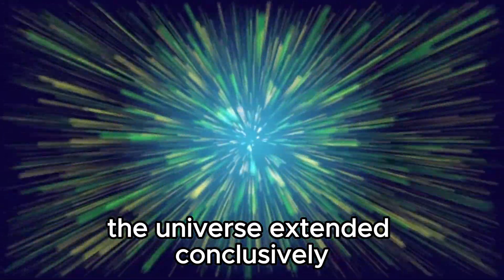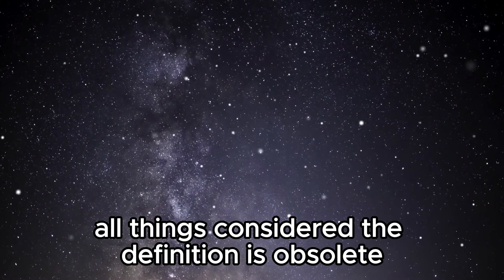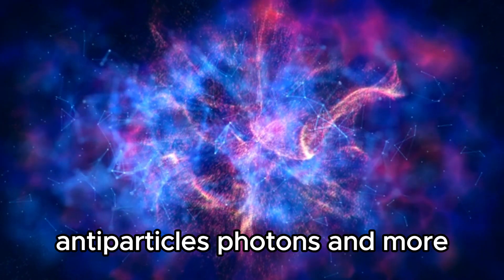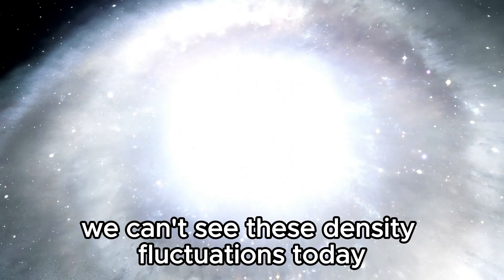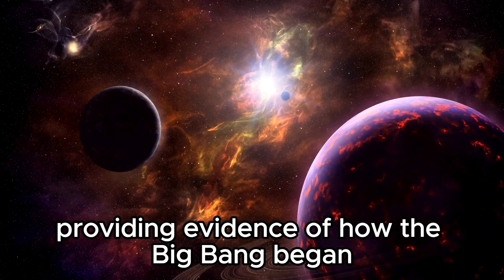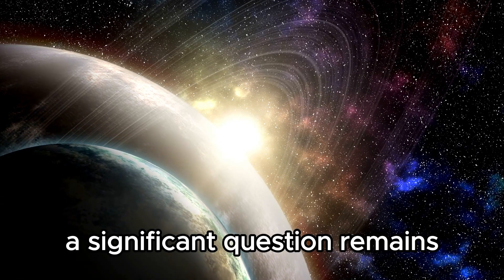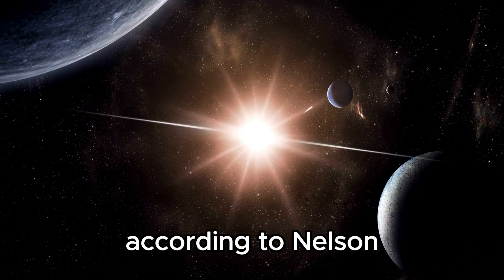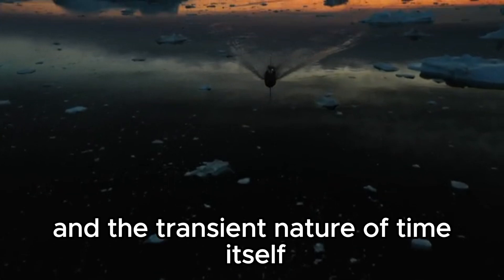James Webb Telescope INSANE New Discovery Before The Big Bang!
🌌 Prepare for an awe-inspiring odyssey through the cosmos as the James Webb Space Telescope paves the way for an unparalleled voyage! 🚀

In this revolutionary video, we delve into the freshest, mind-boggling revelations from the James Webb Telescope that challenge our very grasp of the universe. Brace yourself for astonishment as we unearth a remarkable new finding that defies the constraints of time itself, offering captivating glimpses into the mysterious epoch preceding the Big Bang!

Join us as we unravel the cosmic enigmas and embark on a quest of discovery that vows to reshape our understanding of existence. From the vast expanse of space to the inception of time, behold the revelation of unprecedented cosmic truths that will leave you spellbound.

Don't let this extraordinary expedition into the unknown with the James Webb Telescope pass you by. 🌠✨